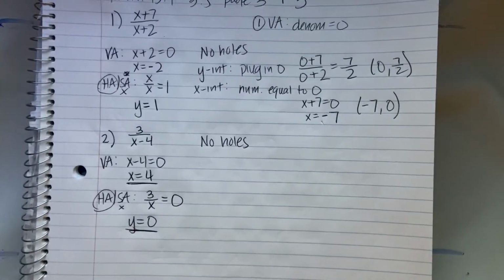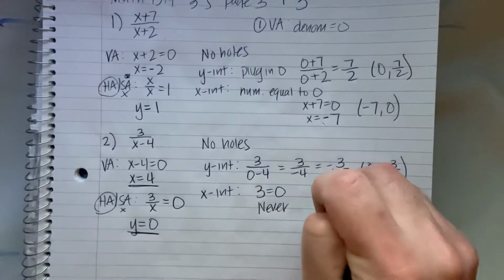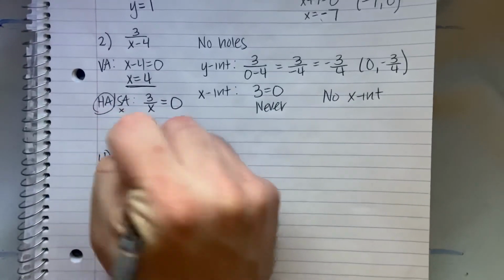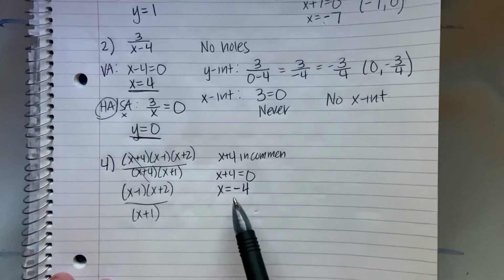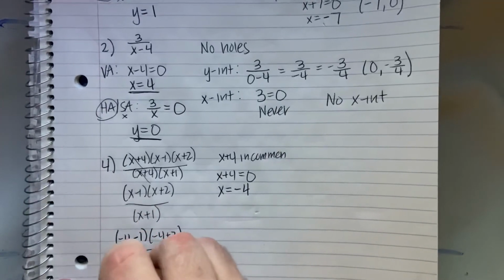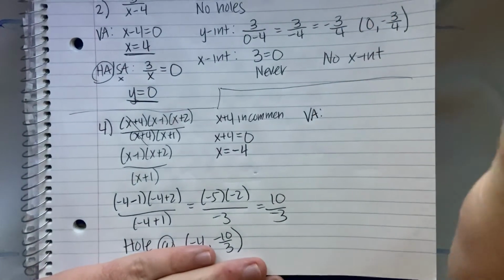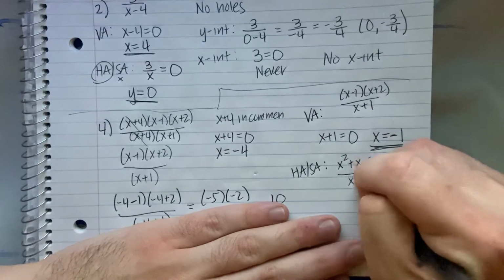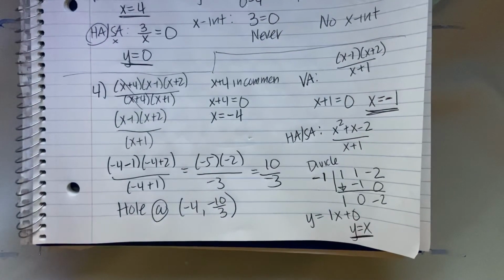MATH 1314 3.5 Page 3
Algebraically finding features of rational functions